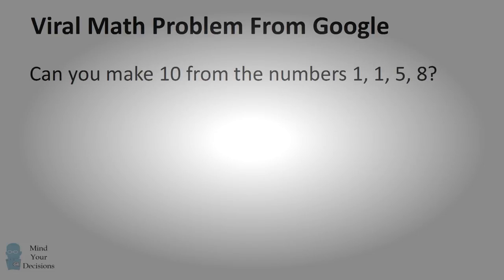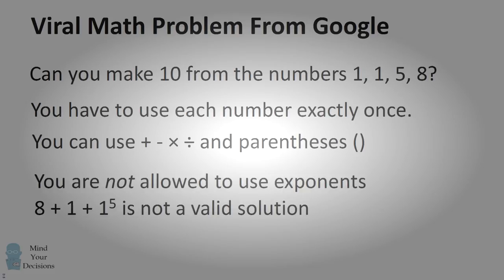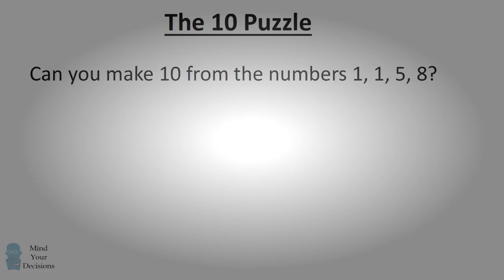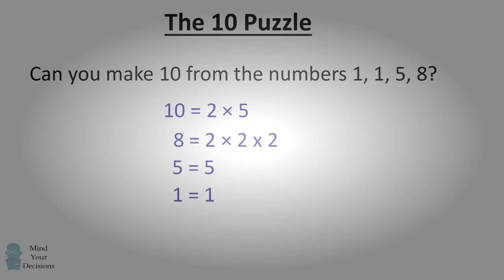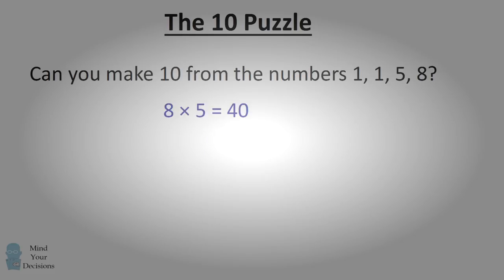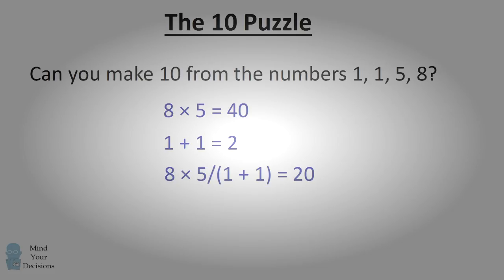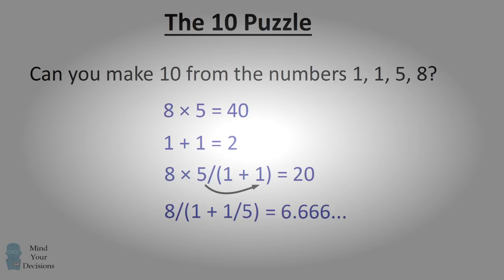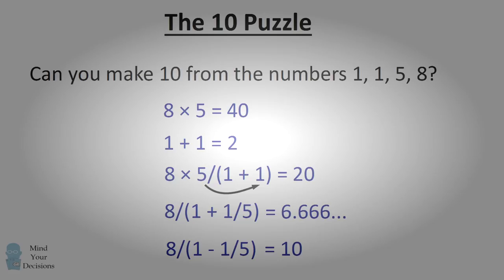Google Brain Teaser The 10 Puzzle The Magic of Mathematics